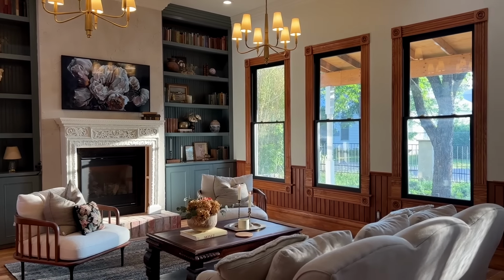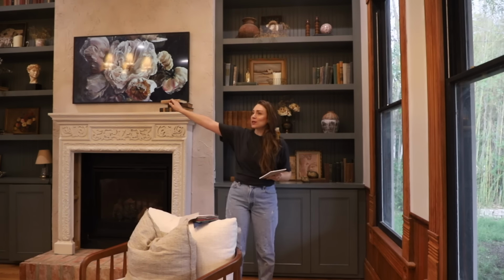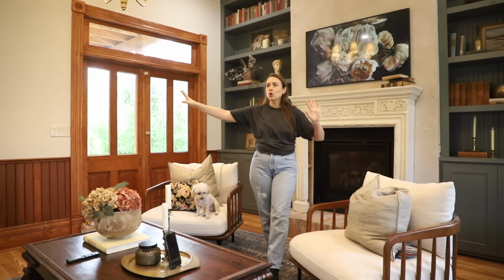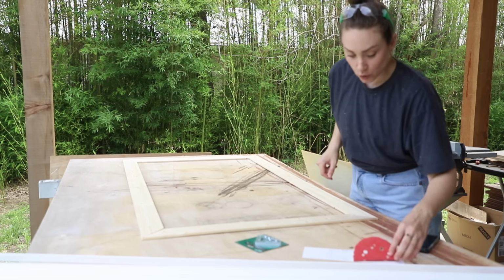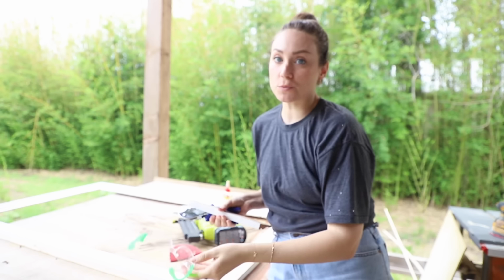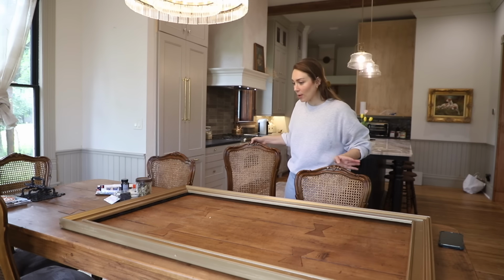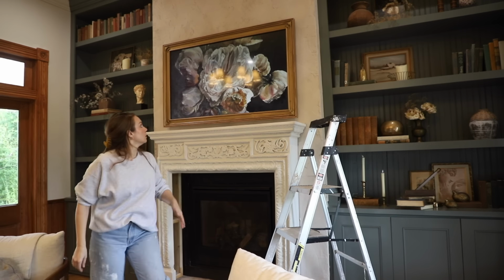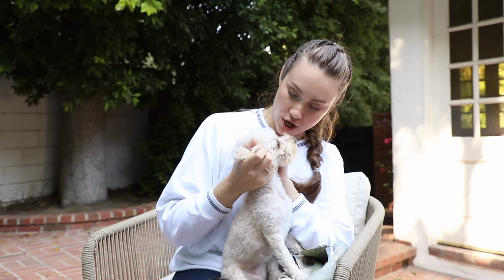LIVING ROOM MAKOVER *DIY TV Frame* | XO, MaCenna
We are in the home stretch of completing the Living Room renovation at the cottage! This week im making a list of all the things that need to be done AND DIYing a frame for our tv so it looks like a beautiful piece of art instead of an empty black box!

❥ XO, MaCenna